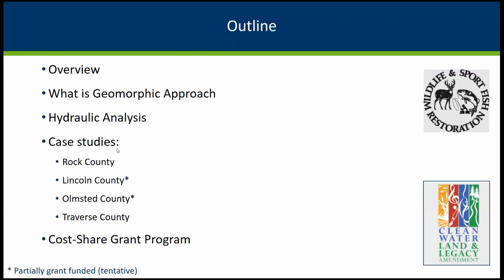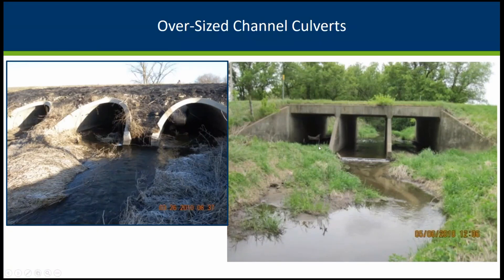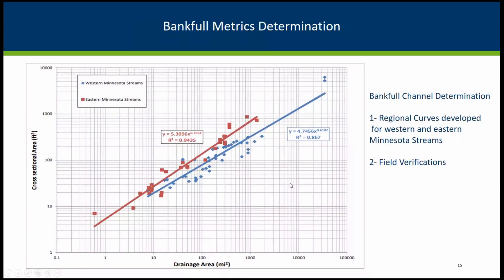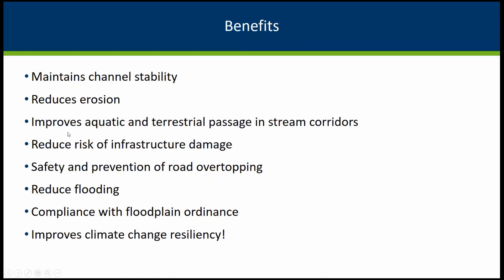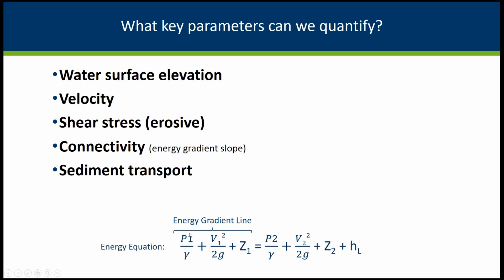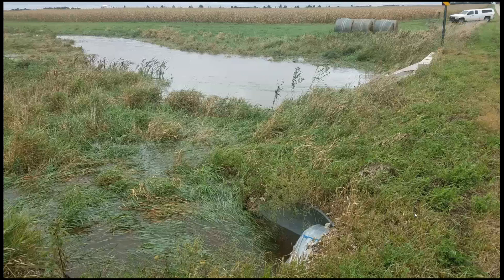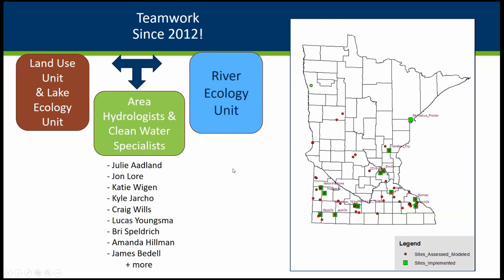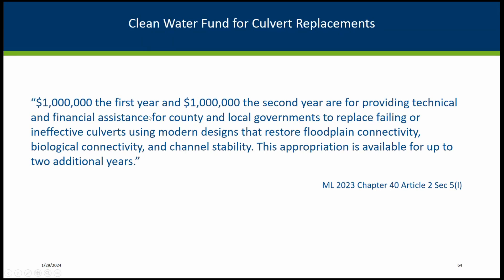Better Culverts and Crossings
Learn about designing culverts that withstand floods better, and retain more of the natural benefits of floodplains. Many of our current road crossing narrow the floodwaters to relatively small culverts that don’t have capacity during floods and blow out. Learn about scenarios where additional higher culverts (i.e., floodplain culverts, or “relief culverts”) can help road crossings be more resilient and save the costs and inconvenience of repeatedly replacing your culverts, while providing benefits to the fisheries and natural systems. Also learn about Minnesota cost-share grants available in 2024.